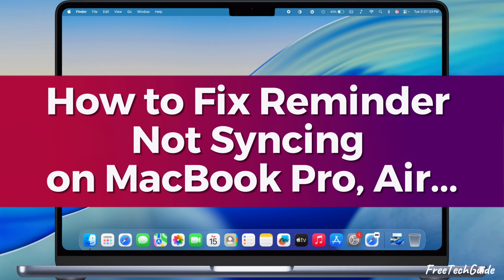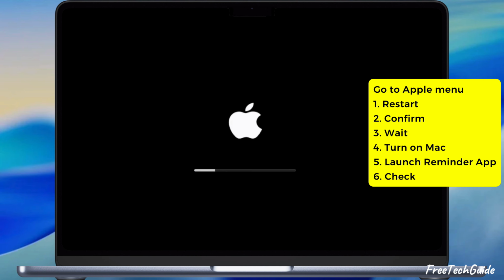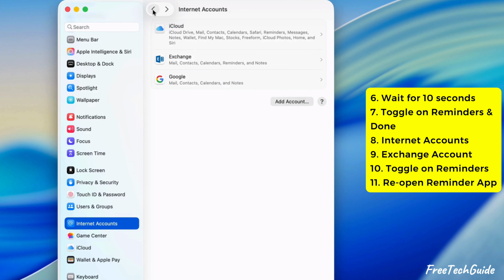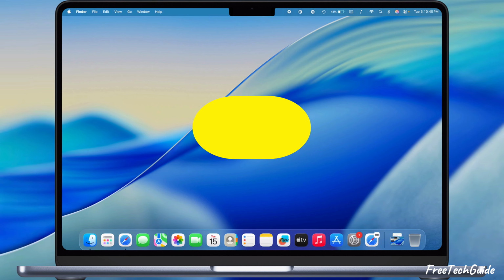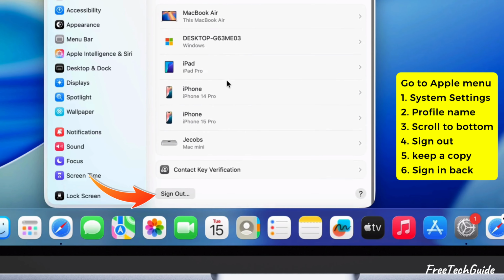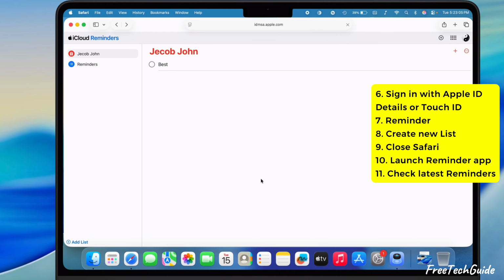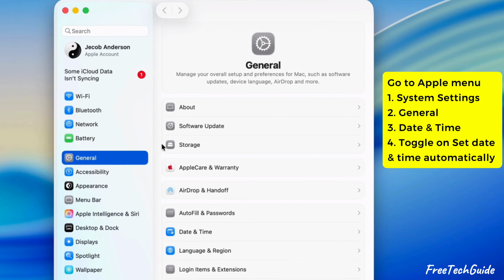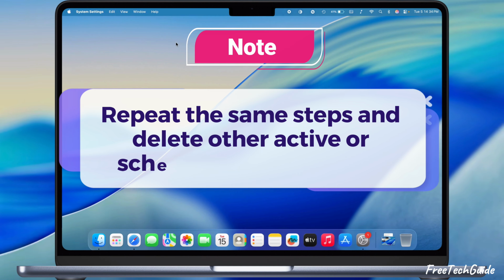Fix MacBook Reminder Sync Issue FAST in 5 Minutes (macOS Tahoe)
If your Reminder is not syncing on your MacBook Pro, Air, iMac after the macOS Tahoe update, don't worry! In this video, we'll show you how to fix it.

00:00 intro
00:26 solution 3
00:40 solution 2
01:03 solution 3
01:50 solution 4
02:17 solution 5
02:50 solution 6
03:29 solution 7
04:17 solution 8
04:50 solution 9

reminders not syncing correctly on your Mac after updating to macOS Tahoe? Don’t worry. I will show straightforward solutions to fix it. So, let’s jump right in.

Please make sure your Mac and other devices are signed in with the same Apple ID. Also, check and update your Apple devices to the latest software version.

If your reminder app is blank or doesn’t sync any lists or reminders, follow the first solution: Check Internet and iCloud status.

Ensure your Mac is connected to a secure Wi-Fi network. Then, launch the Safari browser and visit the Apple System Status page. Check if any issues are triggered.

The second solution is to restart your devices.

Apple Logo - restart

Also, restart all devices that are signed in with the same Apple ID.

Now, let’s move to the third solution: toggle reminders off & on.

Go to the Apple menu in the top left corner. Select System Settings. Now, click on Internet Accounts and select iCloud.

Now, click on See all next to Saved to iCloud. Then, check if the toggle next to reminders is enabled to sync with iCloud. Turn off the toggle next to reminders. Wait for 10 seconds and then turn it back on again.

If you have disabled the reminder for Microsoft Exchange, it may not sync with your Device. So, go back to your Internet accounts, select 'Exchange account,' and turn on the toggle next to 'Reminders.'

Check if the issue is resolved.

For third-party service reminders, such as Microsoft Exchange, click on the Exchange account and enable it if it is not already enabled.

Wait for a few seconds for the sync to complete, then reopen the reminder app.

If the problem persists, follow the fourth solution, Force Quit & Relaunch Reminders.

Launch the reminder app on your Mac. Go to the reminders menu at the top and click on it. Select Quit Reminders or press the command Q keys on your Mac keyboard to force quit the reminders.

Now, relaunch the reminders from the Mac Dock or Spotlight search and check whether the reminders data is synced.

If your Mac storage is full, it may stop reminders from syncing properly. Therefore, follow the fifth solution: check and free up storage space.

Go to the Apple menu at the top, select System Settings. Under the General section, click on Storage Space.

If your Mac storage is nearly full, open the Documents folder and delete large files, old downloads, and duplicate files you no longer need. Additionally, delete any third-party apps. At last, empty the trash.

Then, check if the reminders are syncing.

Sometimes, the problem may occur due to account-related issues. So, follow the sixth solution: Sign out & Sign back in to iCloud.

Before following this solution, take a backup of essential data.

Then, navigate to the Apple menu at the top left corner, select System Settings, go to Apple ID name at the top, and scroll to the bottom.

Click on the sign-out button. A pop-up may appear on your Mac screen, asking you to keep a copy of your iCloud data on your Mac before signing out. So, check the options and select Keep a copy.

Afterward, restart your Mac. To do so, go to the Apple menu, select Restart, and then confirm the restart. Wait for the restart process to complete.

Then, sign back in to your iCloud account.

Solution seven is to check Reminders on the iCloud Web.

The next solution is to delete completed or overdue reminders.

Open the Reminder app on your Mac. Then, check for completed and overdue reminders. Please delete the old completed reminders.

If new reminders are not downloading, follow the ninth solution: check Date & Time Settings.

Go to the Apple menu at the top, click System Settings. In the General section, click on Date & Time.

Ensure that the toggle next to 'Set time and date automatically' is enabled. That’s it.

If you’re not receiving reminder notifications, check focus or DND mode.

Look for the Crescent Moon icon on your Mac menu bar. If it is available, that means the focus mode is active on your Mac. So, we need to disable it from the Control Center or System Settings.

Go to the Apple menu and select System Settings. Scroll the left side panel and click on Focus.